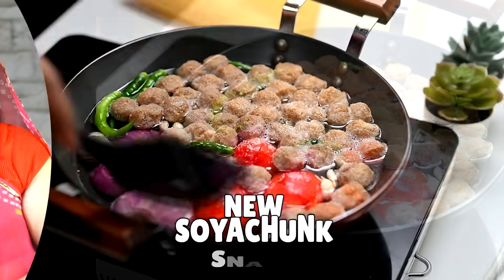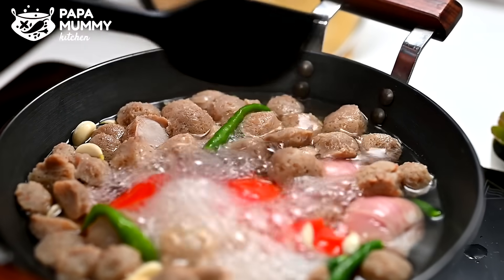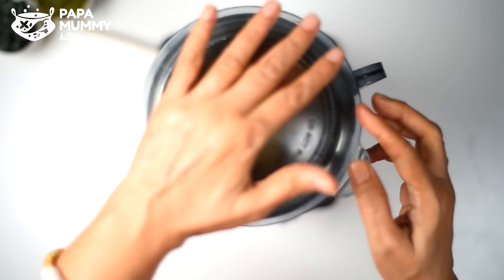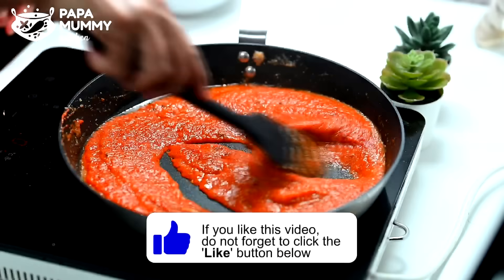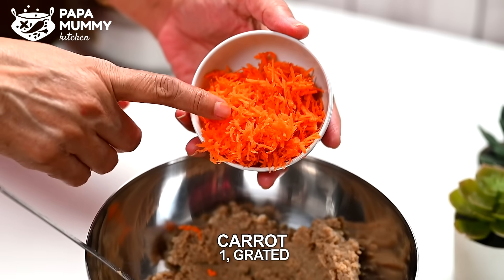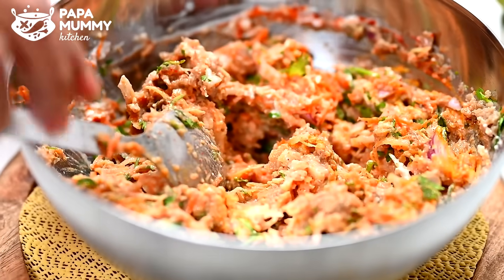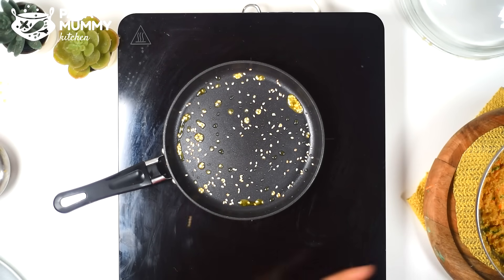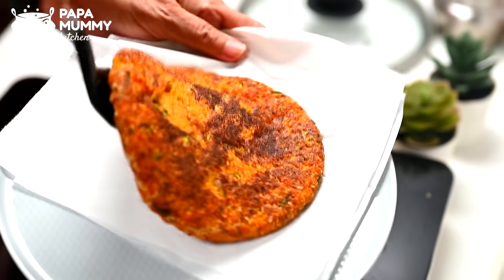बच्चे भी खूब पसंद करेंगे यह​ प्रोटीन और विटामिन्स से भरपूर नयी रेसिपी / Soyabean recipe / Chutney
Bachhe bhi khoob pasand karengey yeh protein aur vitamins se bharpoor nayi recipe jab saath mein serve karengey aisi swaadisht chatpati Tamatar ki chutney.

INGREDIENTS :
SOYABEAN VADI SNACK
SOYACHUNKS – 1 CUP
CARROT – 1, GRATED
ONION (MEDIUM) – 1, FINELY CHOPPED
CORIANDER LEAVES – 2 TABLESPOON
CURRY LEAF – 8 TO 10 LEAVES
POTATO (MEDIUM) – 1, GRATED
DAHI / CURD – ½ CUP
ROASTED CUMIN SEEDS – ½ TSP
SUJI – 1 CUP
ENO FRUIT SALT – 1 TSP
SESAME SEEDS

TOMATO GARLIC CHUTNEY
TOMATO (MEDIUM) – 3, WHOLE
ONION – 2, MEDIUM SIZE
GARLIC – ¼ CUP + 5 TO 6 CLOVES
GREEN CHILLI – 5, WHOLE